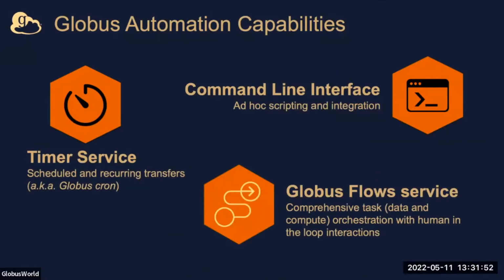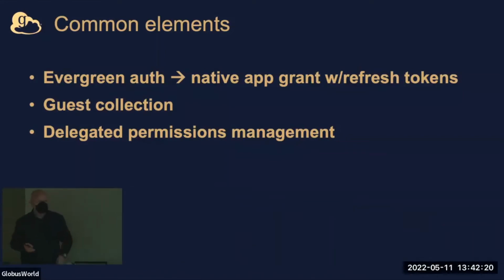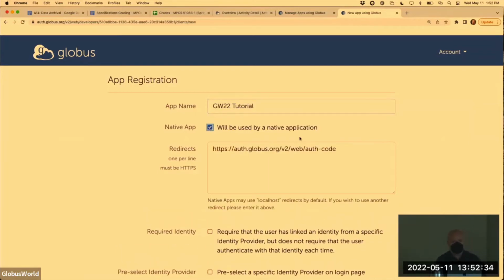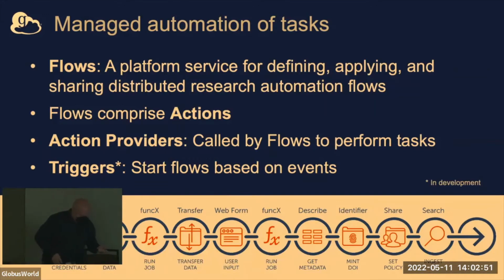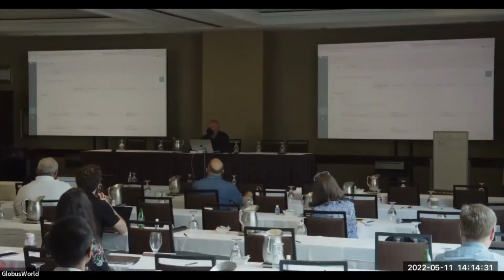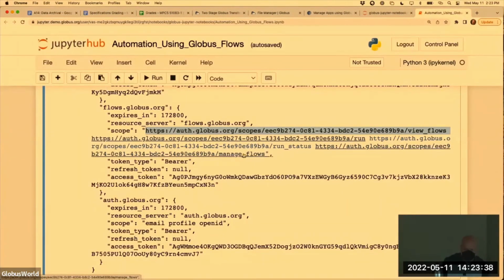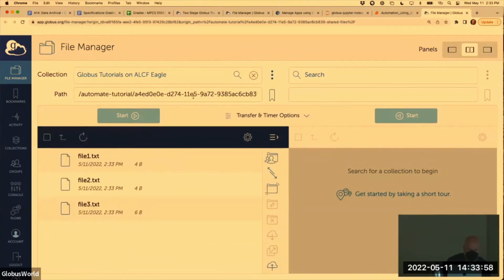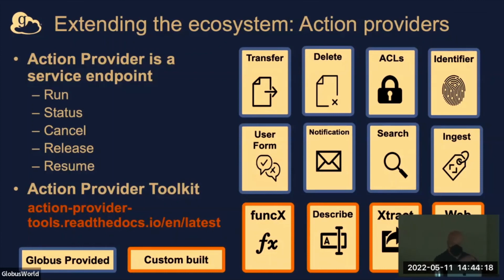Automating Research Data Management with Globus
Managing data at scale—for example, data generated by instruments such as cryo electron microscopes and next-gen sequencers—requires automation. We will describe how the Globus platform facilitates the construction, deployment, execution, and monitoring of automated data management tasks. We will demonstrate the Globus Flows service to move data, and share outputs with collaborators. This video is intended for system administrators and IT staff that support instrument facilities and projects that deal with large volumes of data.